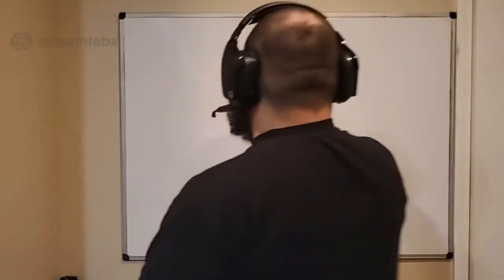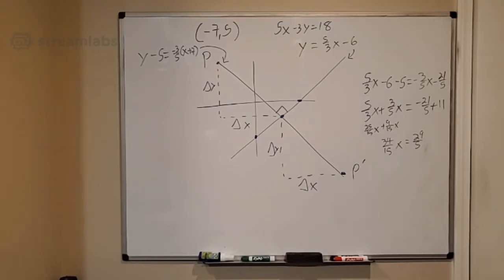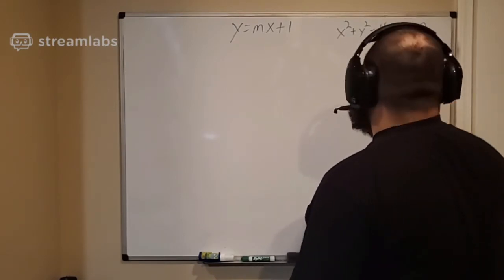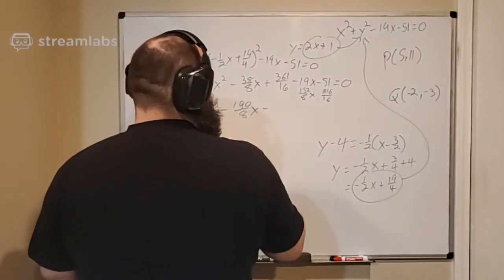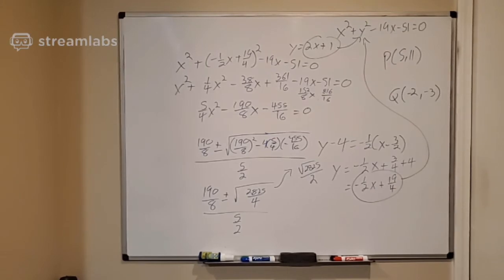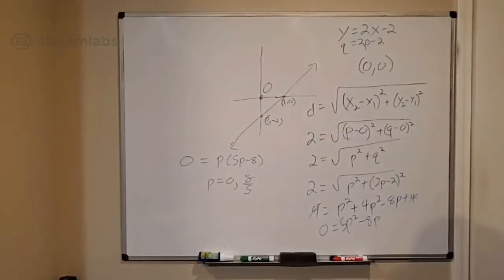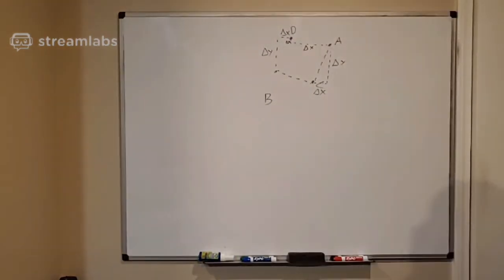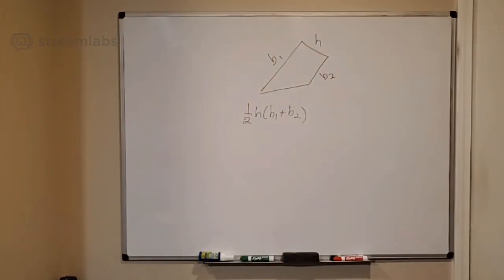Calc AB AICE Math Geometry Day 2